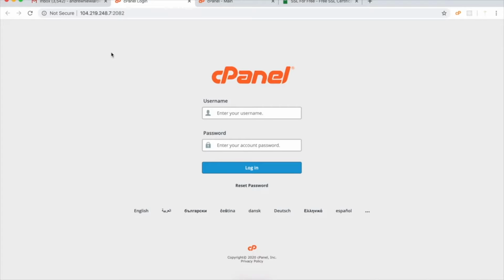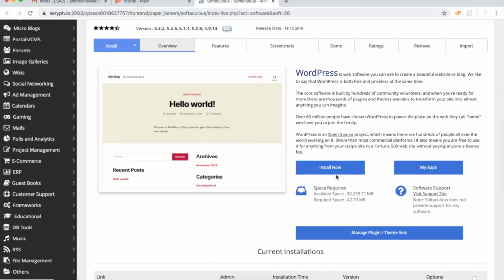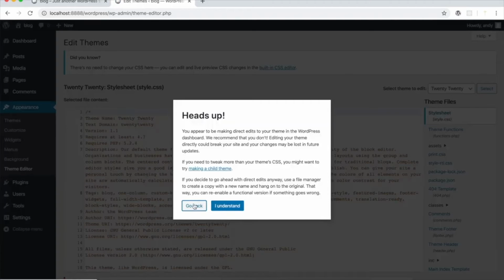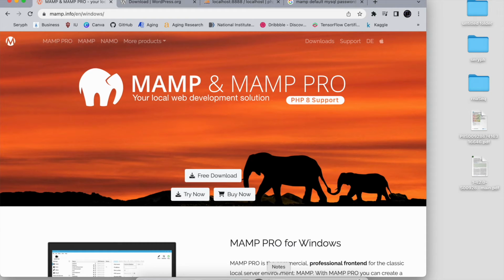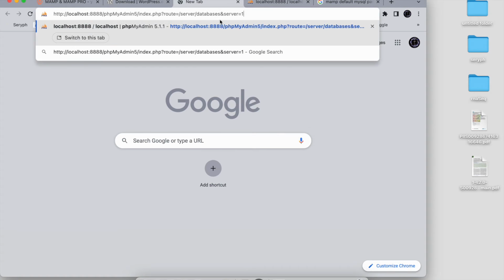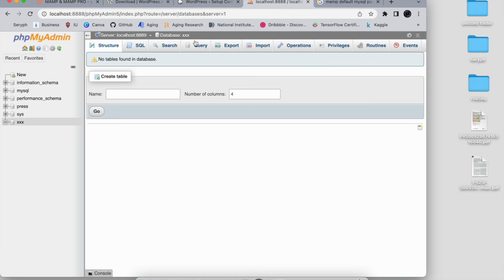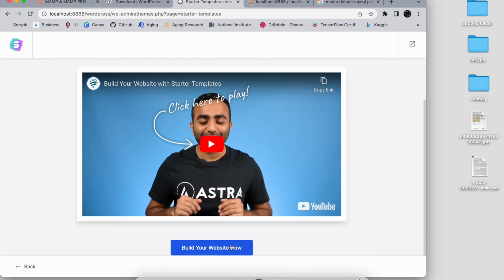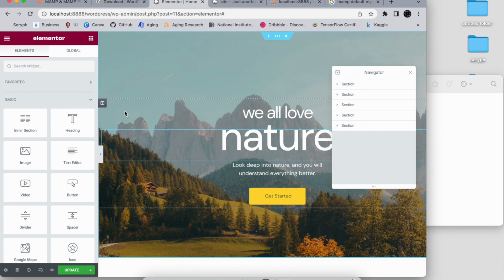Wordpress: Build Stunning Websites Without Code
Welcome to the Seryph web dev series. The goal of this series is to teach you how to build websites.

In this video, you will learn about Wordpress. You will learn exactly how to use this software to build websites for free without all the complicated code. You can build ecommerce stores, membership sites, and much more. Enjoy.